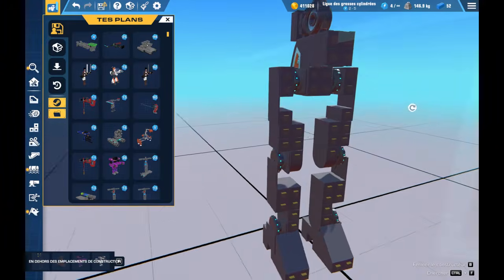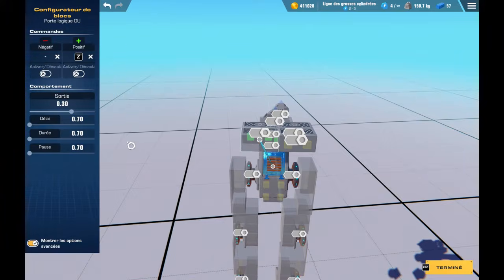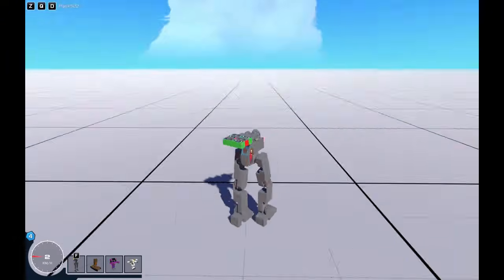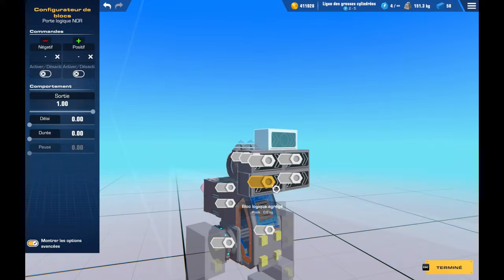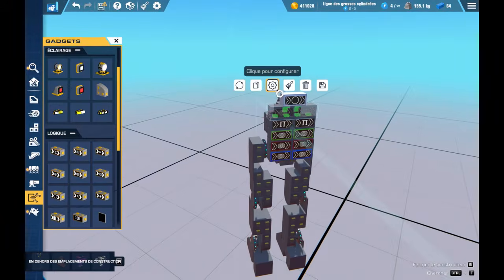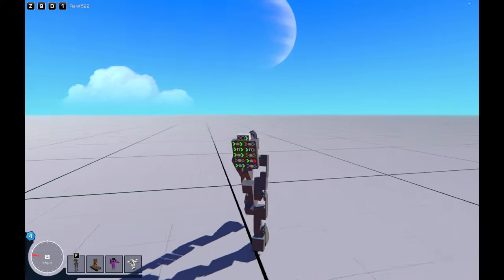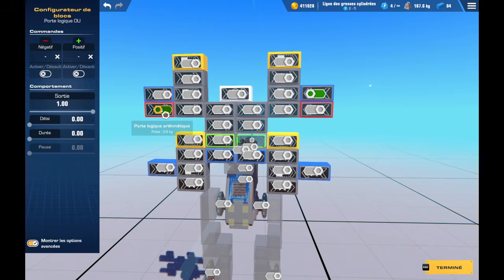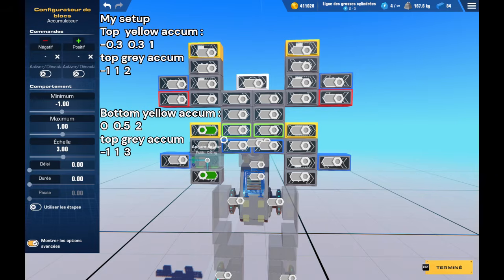Evolving my walking logic in trailmakers until its perfect (Tutorial)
Today i explain to you the steps of walking logic in trailmakers

from the basic 4 logic to the 30 logic accumulator tech :)